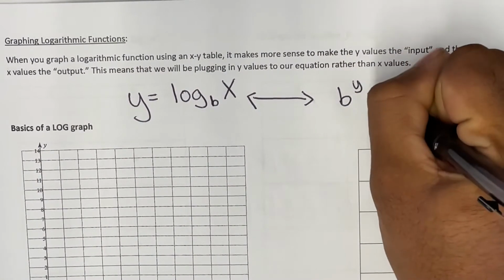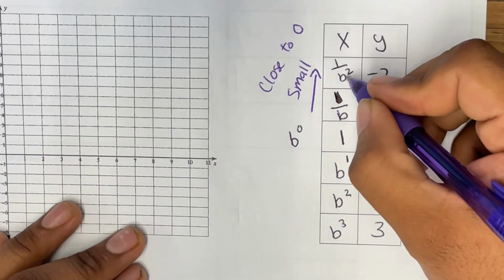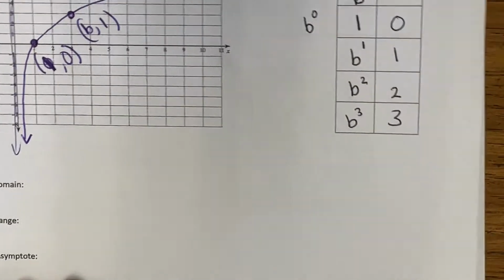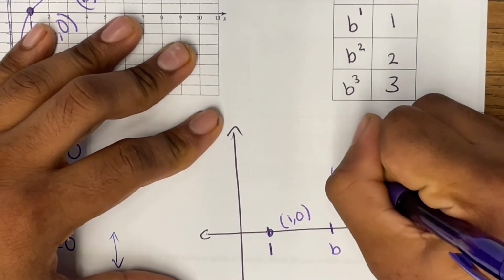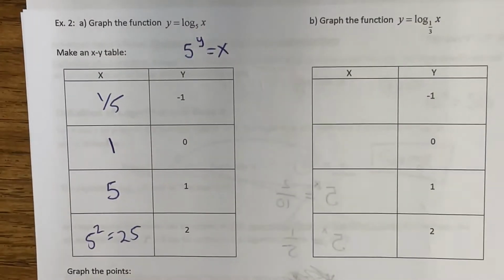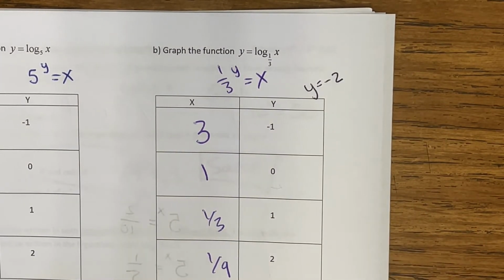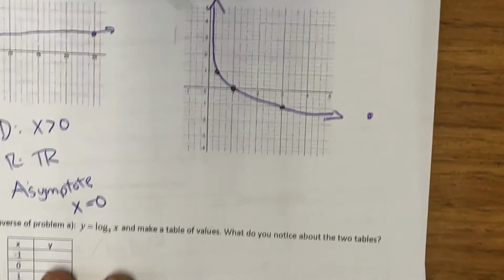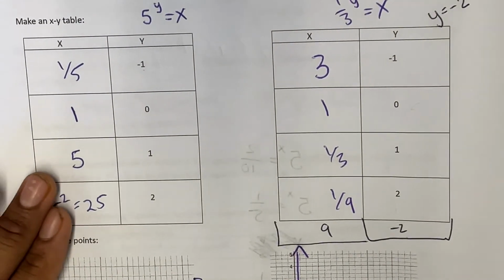6 3 Part 2 graphing log